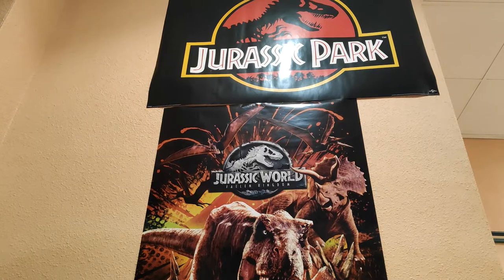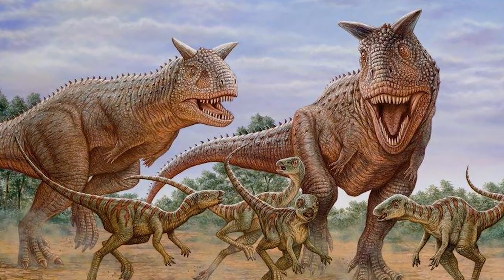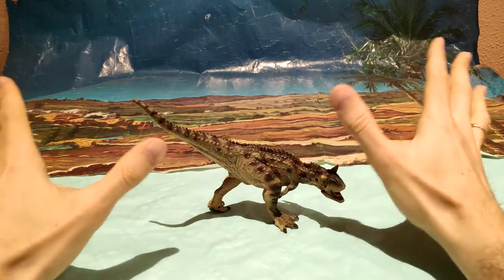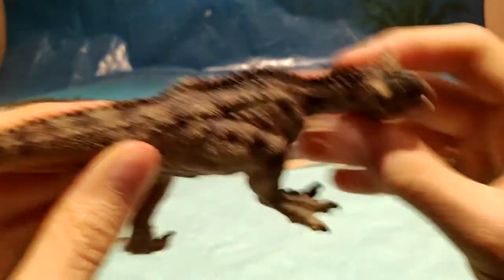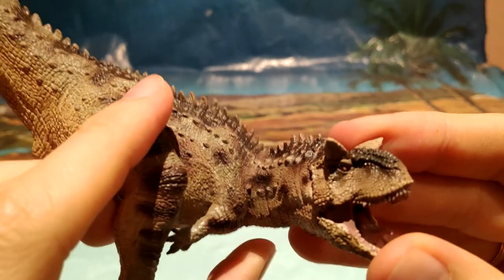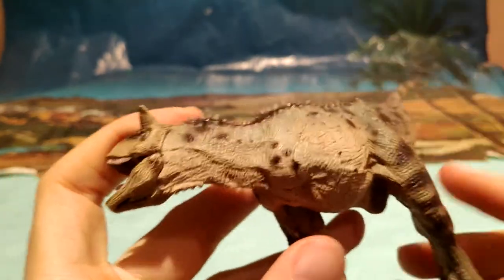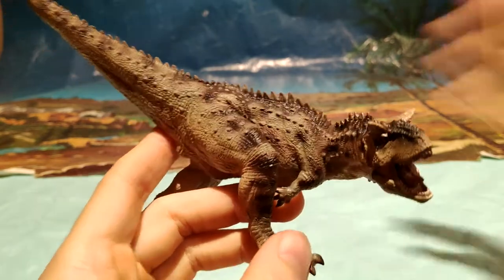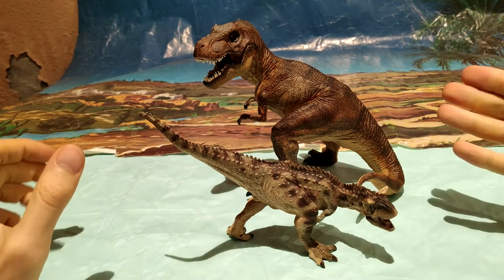REVIEW CARNOTAURUS DINOSAURIOS! // PAPO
Buenas Familia Jurásica hoy os traigo la Review del Carnosaurus de la prestigiosa marca de figuras francesa de Papo.

-Canales de compañeros de Dinosaurios-